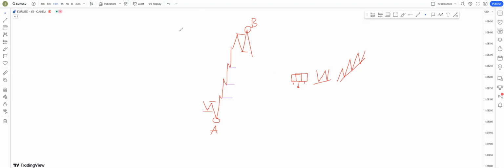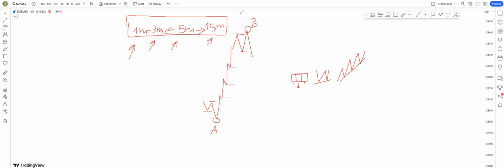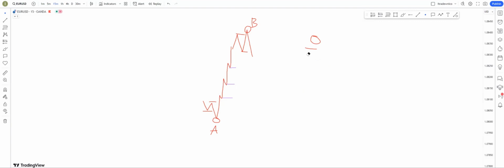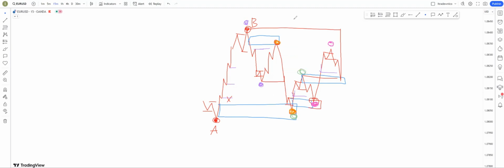RANGES FULL GUIDE ADVANCED